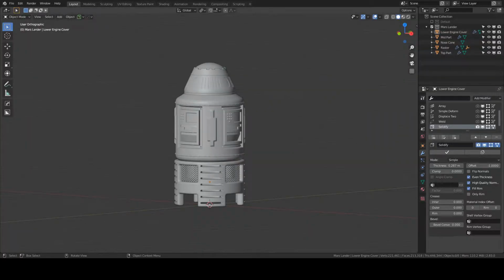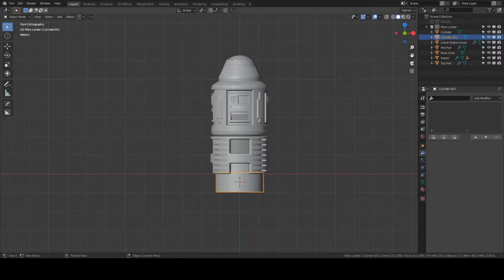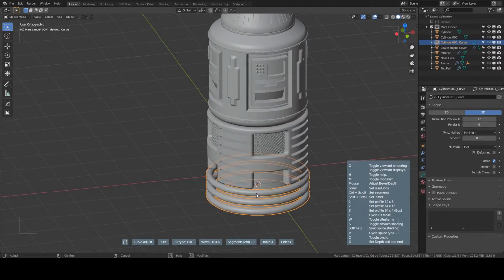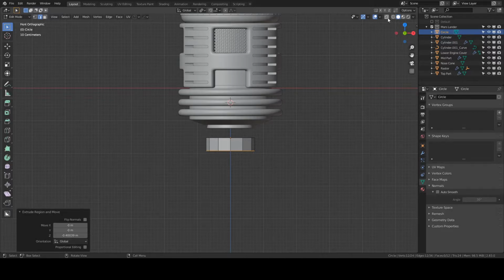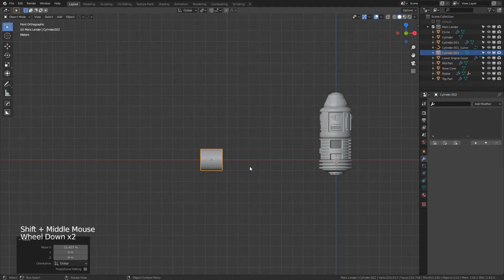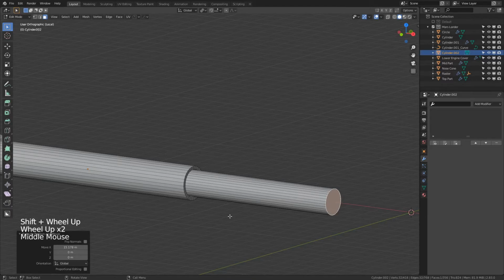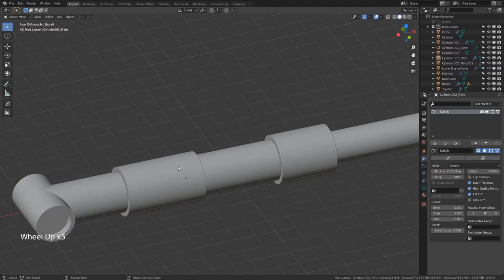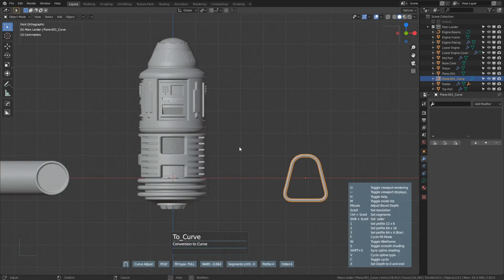Create a Mars-Lander Animation in Blender 2.8 - Part 7 - Creating the Engine Part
This time I'll add the engine part and make a start with the landing gear. After that we can focus on some extra details, and on adding the finishing touches on the Lander: Materials and decals with DecalMachine:-D. Then all is left are the environment, animation and smoke/fire simulation.

As always happy to answer any of your questions or remarks.